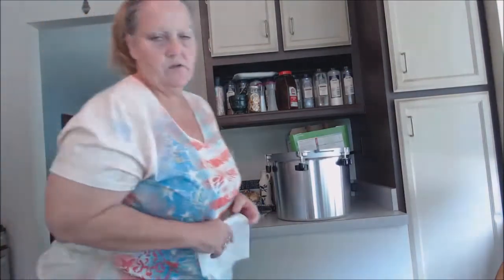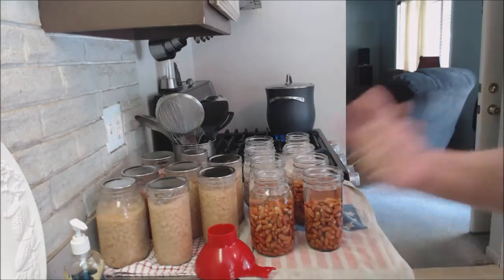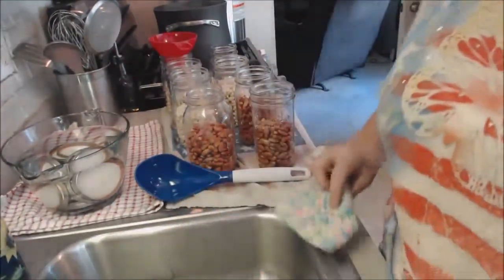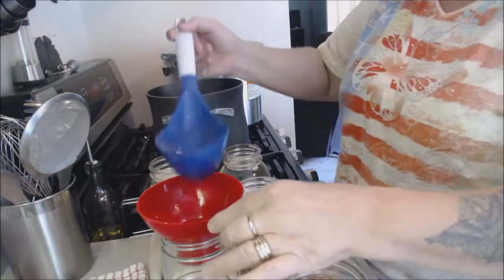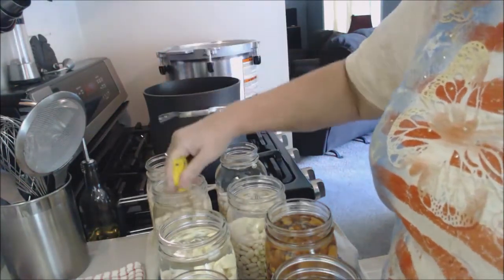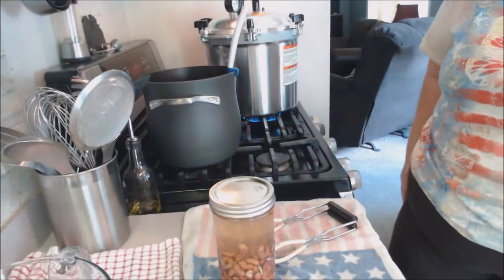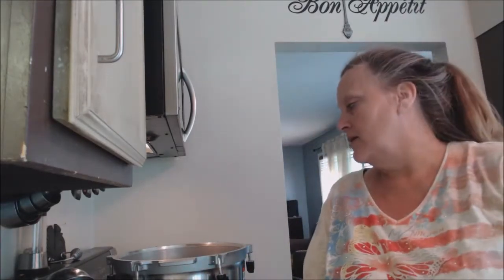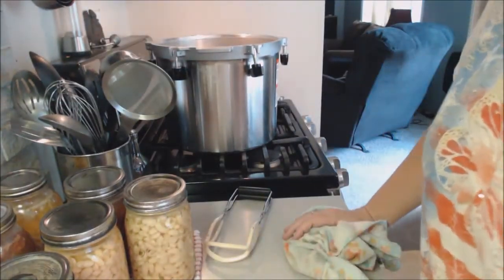~Pressure Canning pre soaked dried beans~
I misspoke in the video vent time is 10 mins not 25 mins..
Thank you Mark for pointing that out to me. Big hugs
Pre Soak dried Beans
 pint jars 1/2 c. dried beans
for Pint & Half jars 3/4 c. dried beans
Quart jars 1 c. dried beans
Measure & clean beans put in jar add water let set over night
Morning rinse beans well add hot water to jars & lid
Pressure can times
Pints 75 mins
Pint & Half & Quarts 90 mins.
Let stand for 5 mins remove jars.